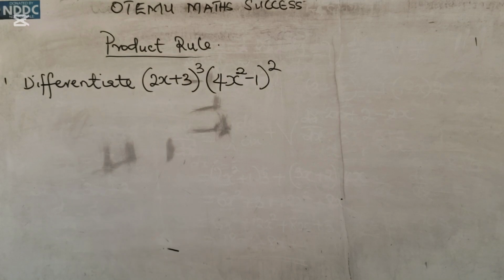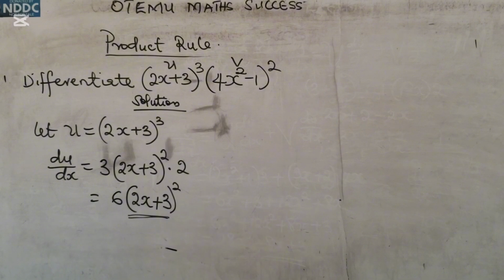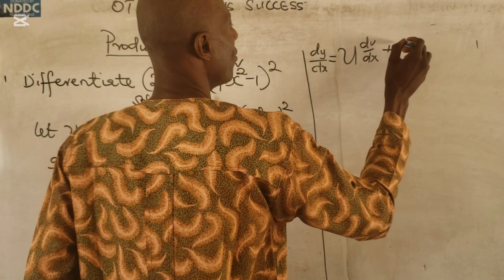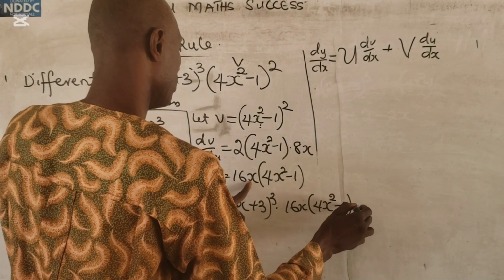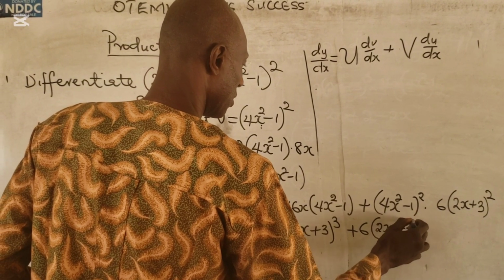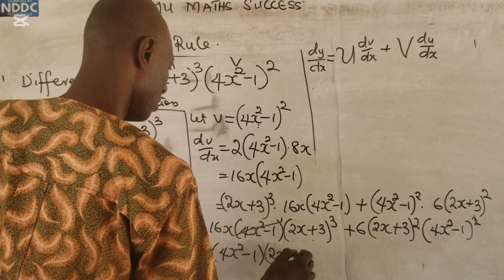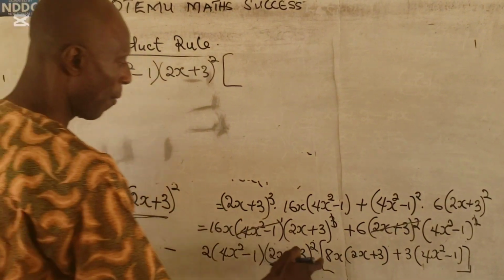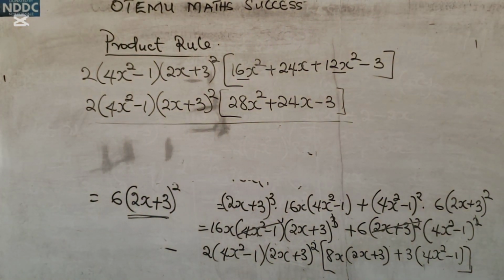How to solve problem on Differentiation using Product Rule